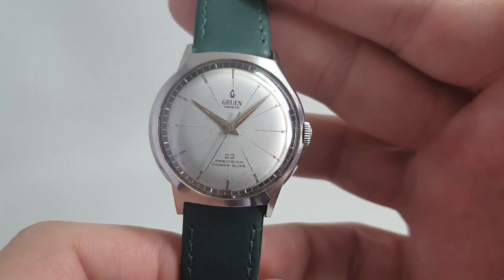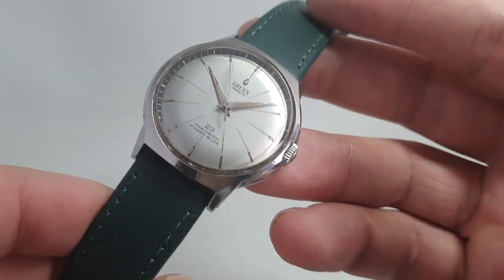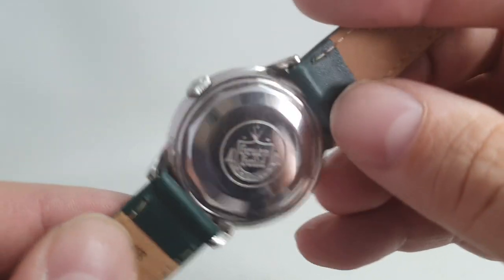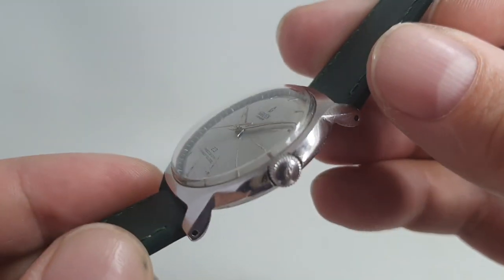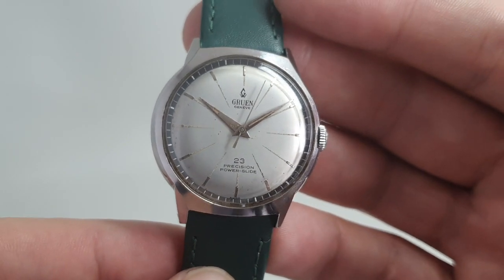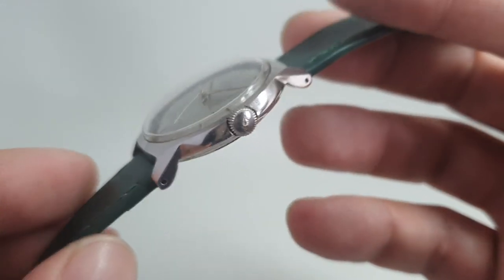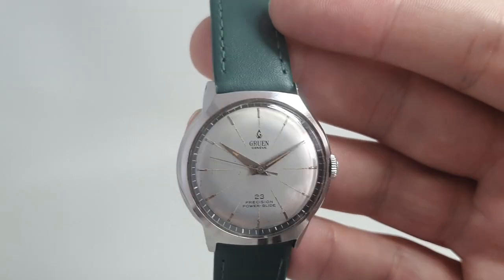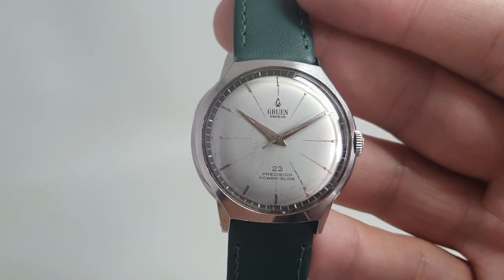c1959 Gruen Power-Glide men's automatic vintage watch with Borgel case